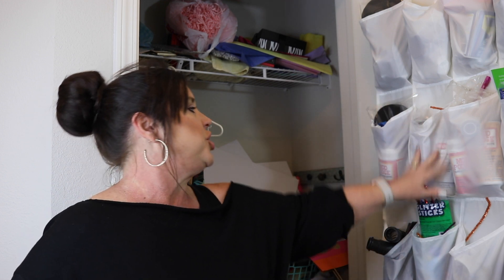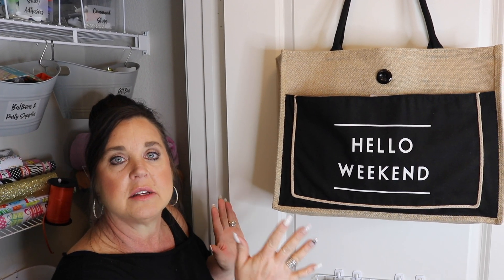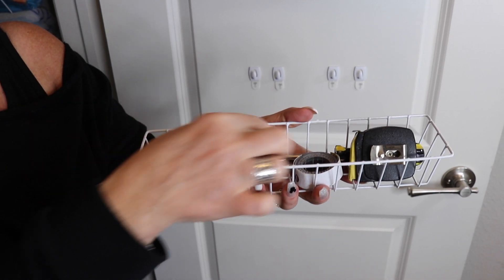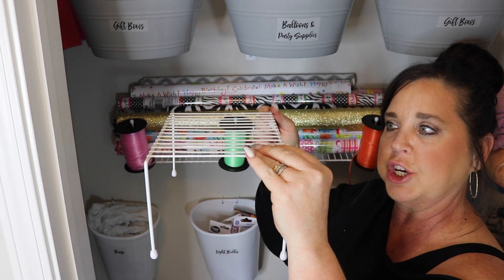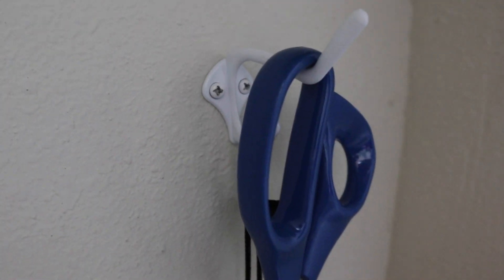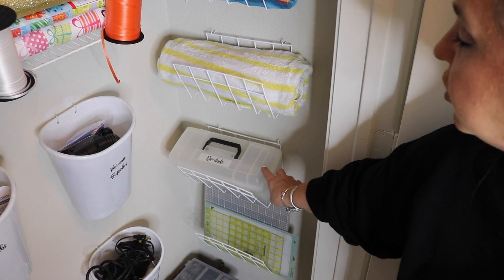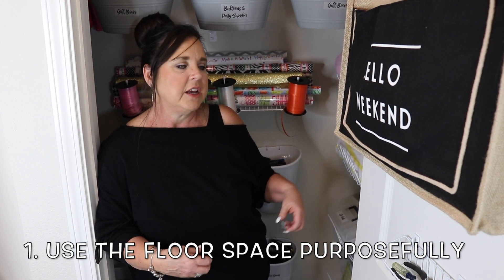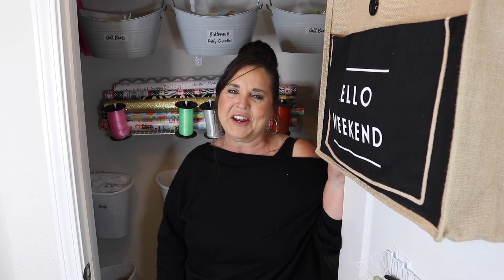DOLLAR TREE | SMALL CLOSET ORGANIZATION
It's finally time to tackle my small hall closet on a budget! Using Dollar Tree items, I made this closet custom to what my needs where in my small space!

SUPPLIES: new subbie asked about cup hooks from Walmart --- here's a ⇒Walmart coaxial cable staple (around $2.25 for 20)
⇒Avery clear full sheet labels - make sure to choose either ink jet or laser printer:
⇒Ikea S-hooks (5 for $1.99):
⇒Target utility cart (around $30 bucks- couple of colors to choose from):

⇒Want to buy Dollar Tree online? I never knew that I could order in bulk directly from Dollar Tree-

FREEBIE:
⇒⇒⇒Below is the link to my blog with the ♡FREE PRINTABLE!♡ Enjoy!

⇒My top is from Forever 21- I bought it in black and gray and have worn them almost everyday since purchasing! - comfy and $12 bucks!

Tonya♡